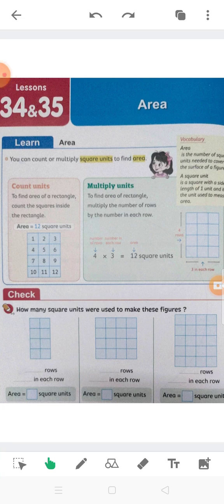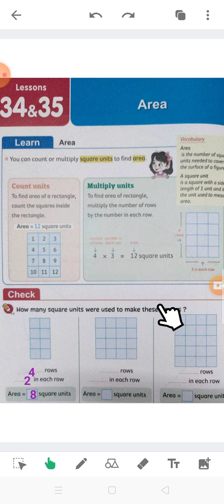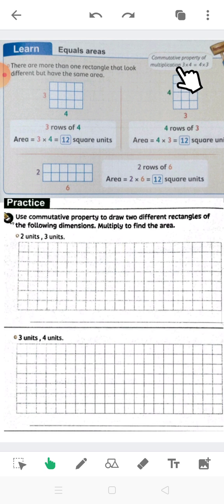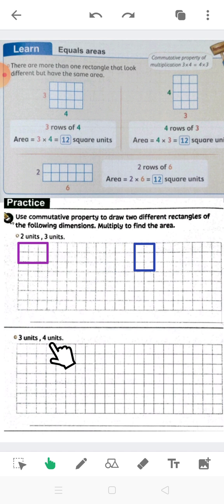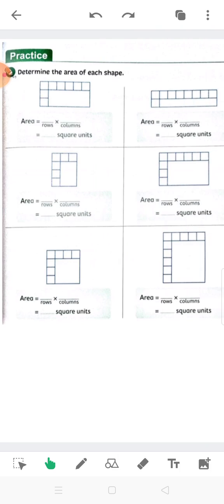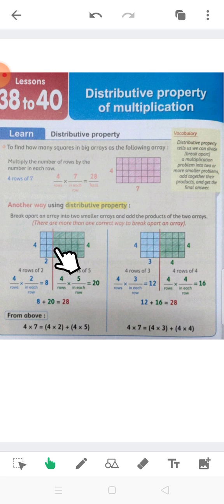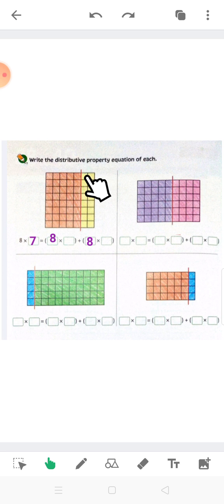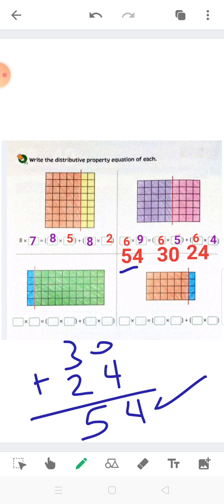The Area grade 3 first term